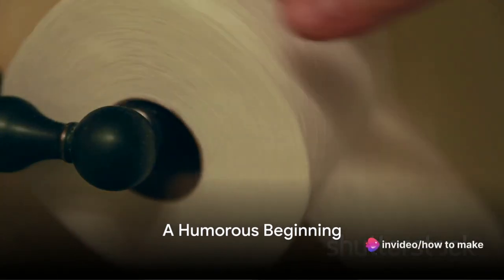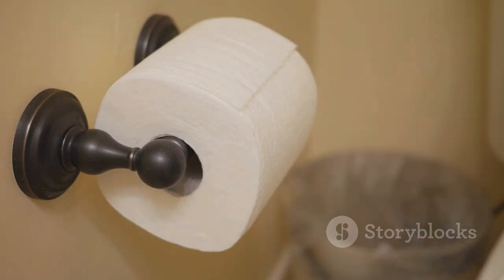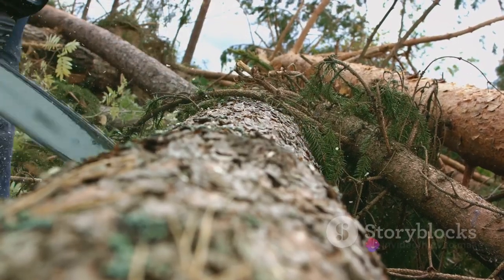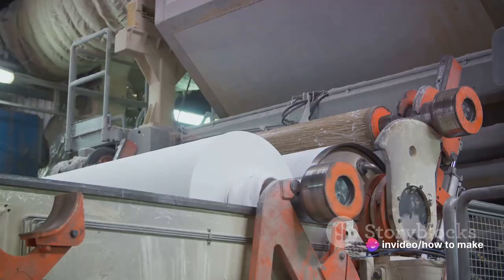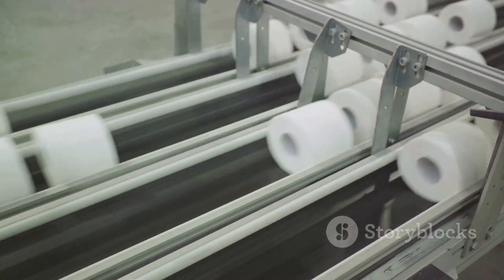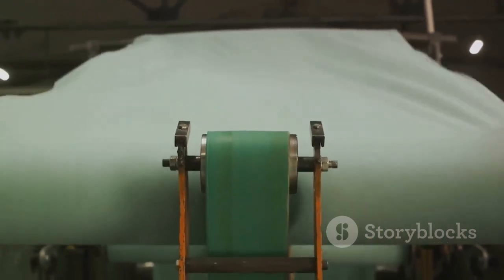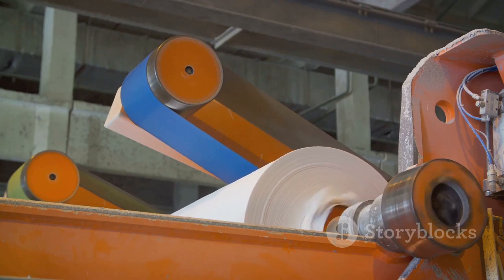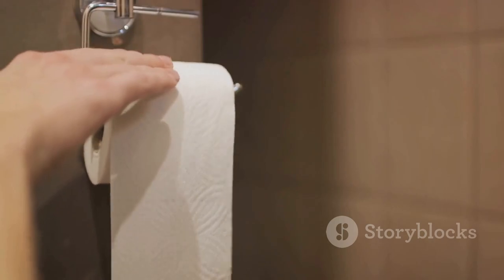how toilet paper is made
In this hilarious video, join us as we take you on a comical journey through the mysterious world of toilet paper production! You won't believe the crazy steps and unexpected challenges involved in bringing this essential product to your bathroom. From the tree to the roll, we'll unravel the entire process while keeping you rolling with laughter. So hold on tight and get ready to wipe away the boredom! Let's make toilet paper fabulous again!

OUTLINE:

00:00:00 A Humorous Beginning
00:00:45 The Making of Toilet Paper
00:02:24 A Summary